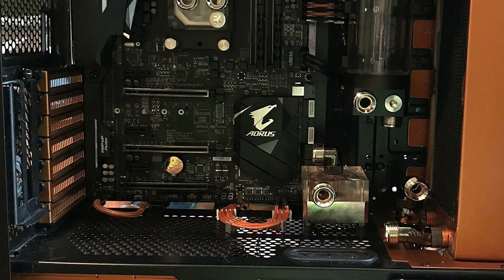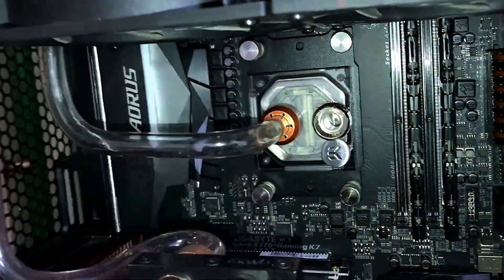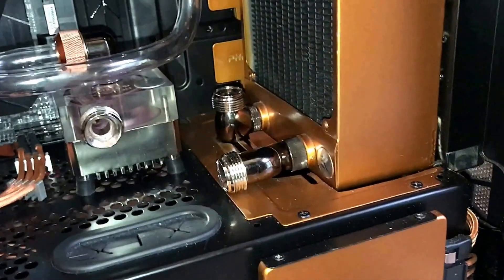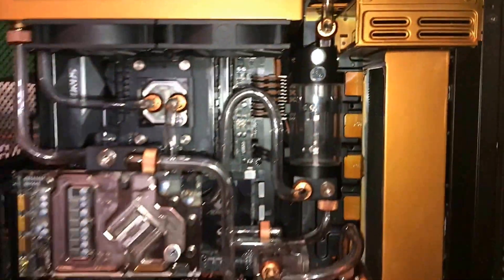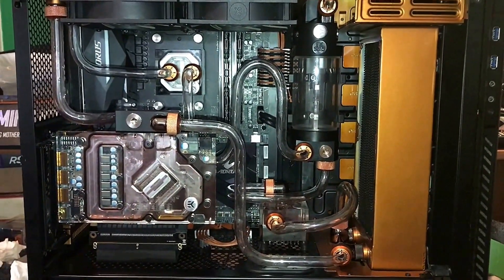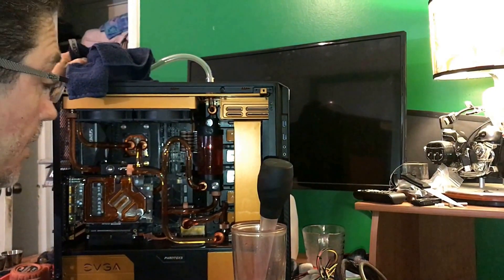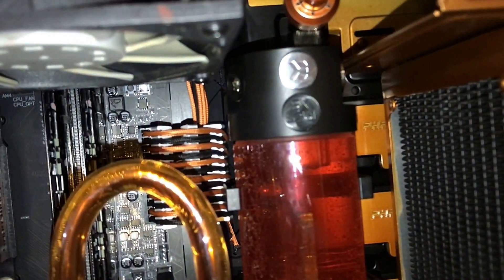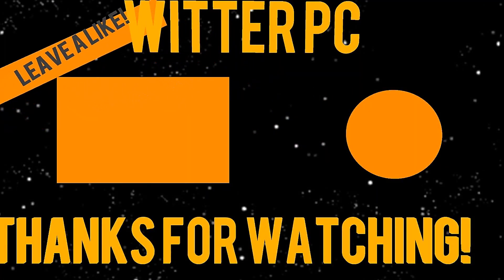EKWB Ryzen Water Cooled PC, Gigabyte Gaming K7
We add EKWB Water cooling to my Gigabyte x370 Ryzen Rig
Petg Tubing dual Rads remote Res and Remote
DDC pump and Water-cooled RX480